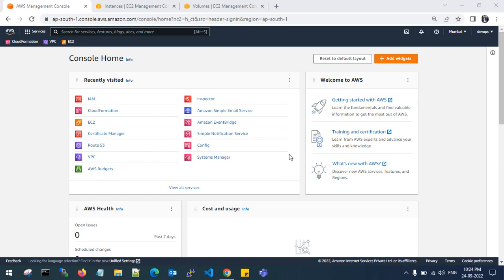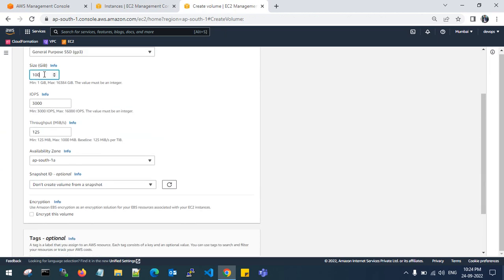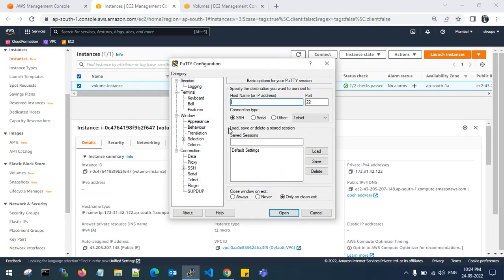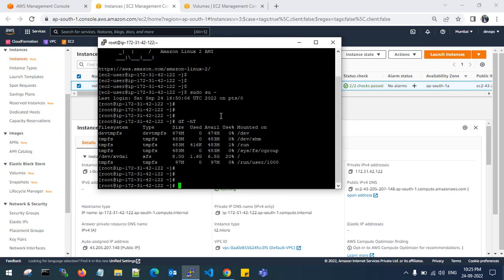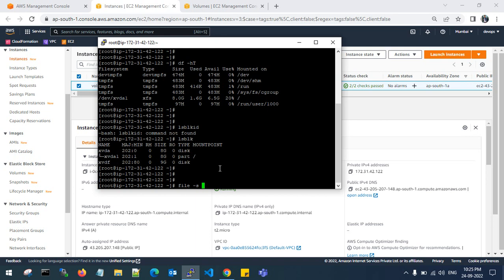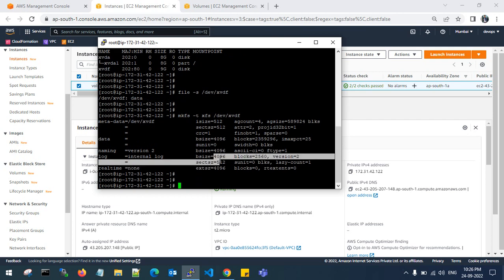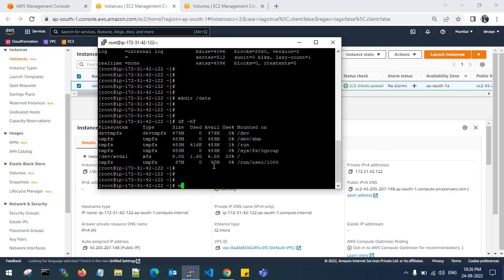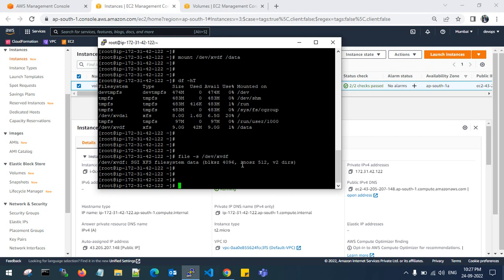How to Attach and Mount EBS additional volume to Linux EC2 instance in AWS?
Hi viewers, please use the same commands to work on the same.
Please join with the below Whatsapp group, if you have more doubts